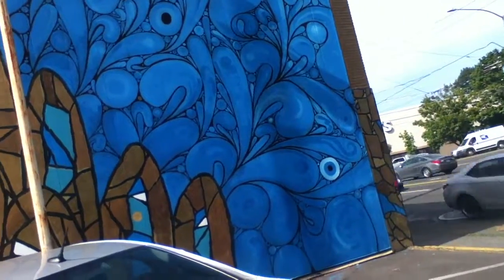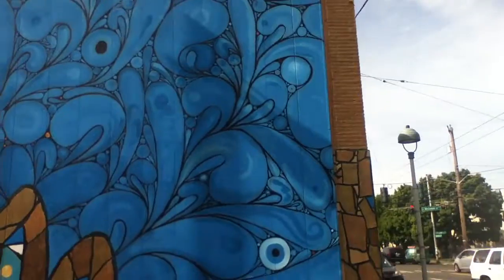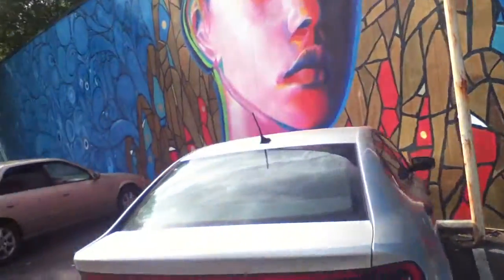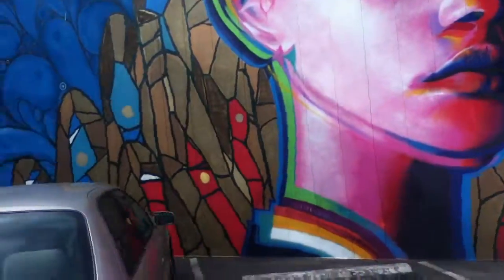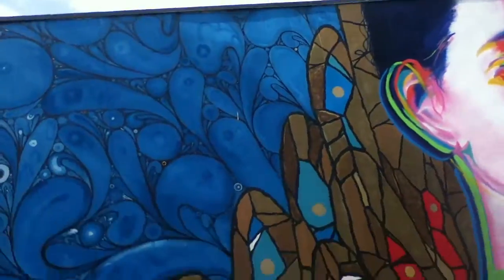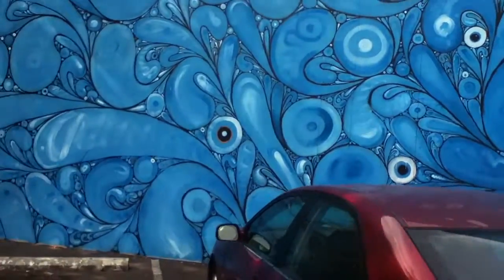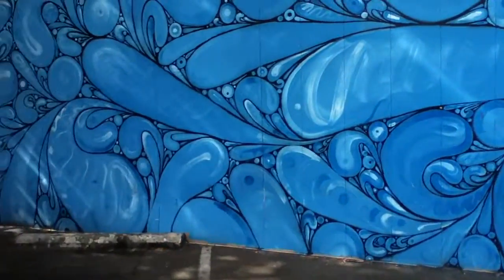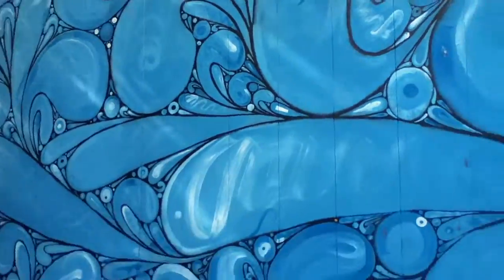Sight-seeing Seattle: Portrait w/ peacock- like feathers mural opposite Mt Baker Bus depot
Seattle resident A K Segan was walking along the west side of Rainier Ave a block south of McClellan St on Aug 23, 2017 and he stopped to video this mural. I don't know who painted it; I didn't see the name of an artist but the next time I"m there I'll stop in the pawn shop and ask if their staff know. The mural is on the back outside wall of the pawn shop.
Whoever painted it - it's really well painted. both the portrait and the surrounding imagery, which bring to mind, to me, peacock feathers.